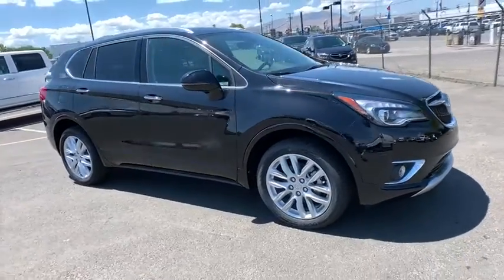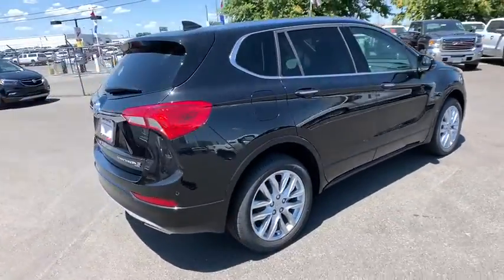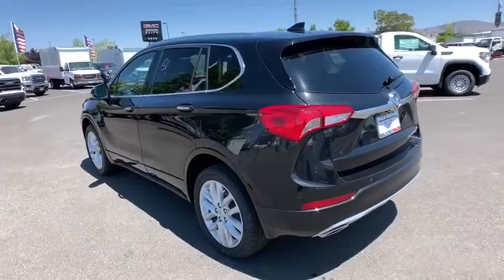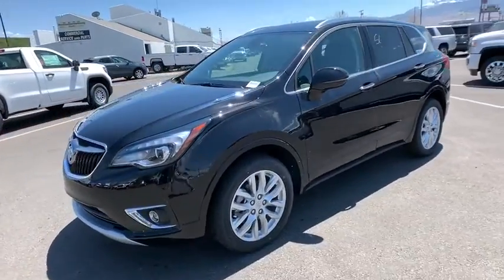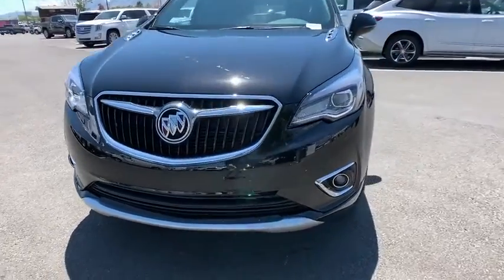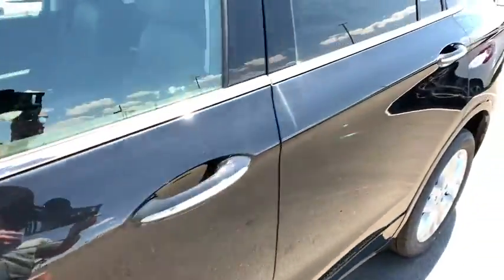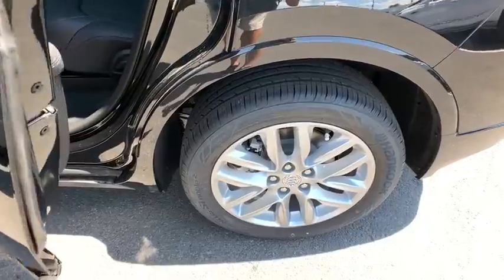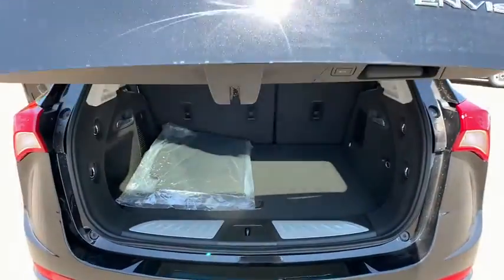2019 Buick Envision Reno, Carson City, Lake Tahoe, Northern Nevada, Roseville, NV KD111278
Ebony Twilight Metallic New 2019 Buick Envision available in Reno, Nevada at Reno GM. Servicing the Carson City, Lake Tahoe, Northern Nevada, Roseville, NV area.
2019 Buick Envision Premium I - Stock#: KD111278 - VIN#: LRBFX3SX1KD111278

Reno GM
900 Kietzke Ln

Ebony Twilight Metallic 2019 Buick Envision Premium I AWD 9-Speed Automatic 2.0L 4-Cylinder DGI DOHC VVT TurbochargedRecent Arrival! Price includes: $1,500 - GM Bonus Cash Program. Exp. 07/31/2019, $500 - General Motors Consumer Cash Program. Exp. 07/31/2019